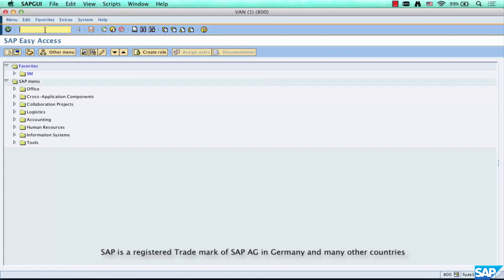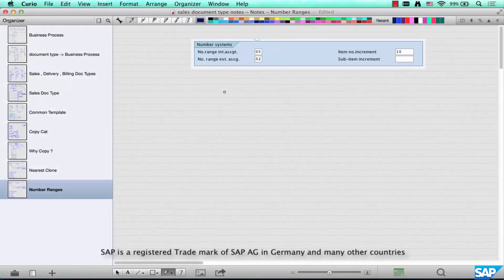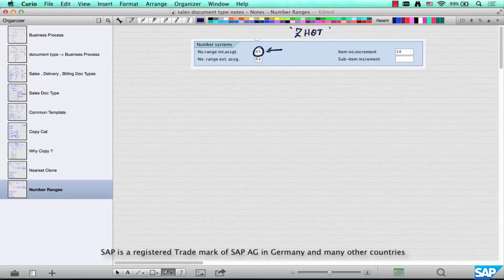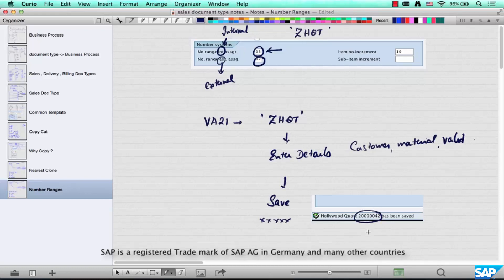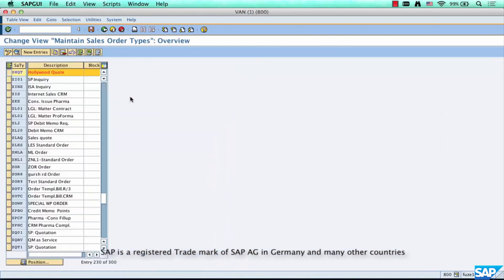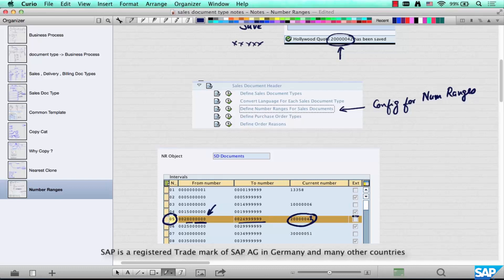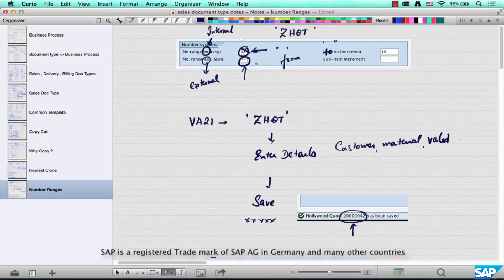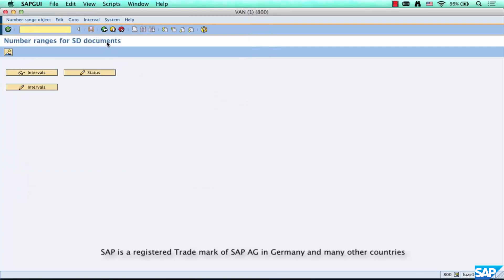40-SAP SD Free Course: Number Ranges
SAP  number ranges are used to enable assignment of unique numbers to identify different master data and transactional data objects in SAP.